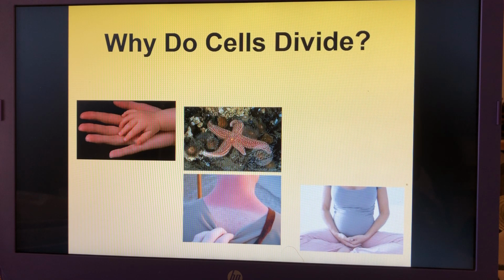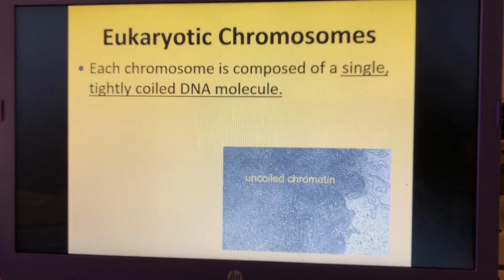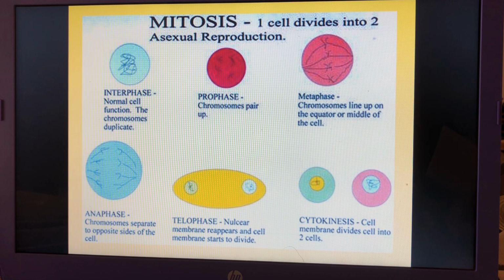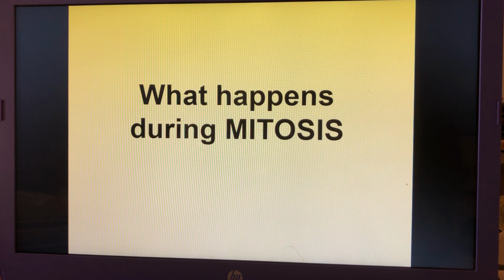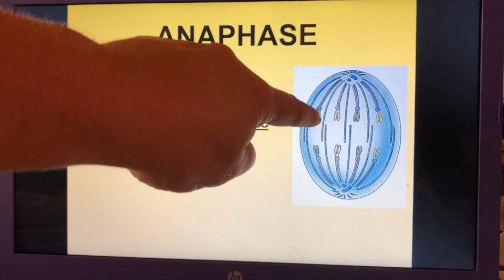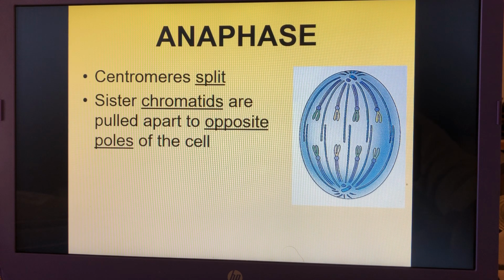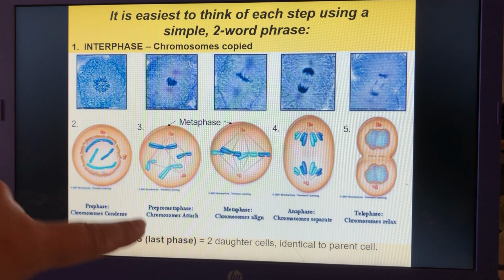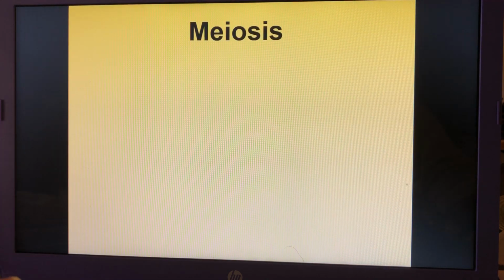8th Science - Cell Division